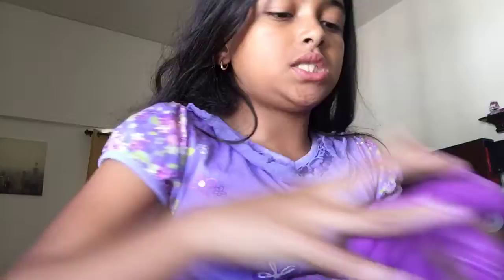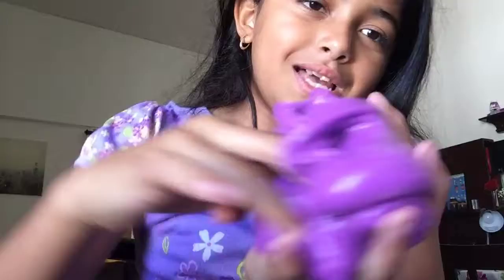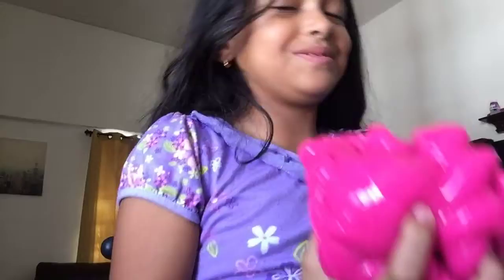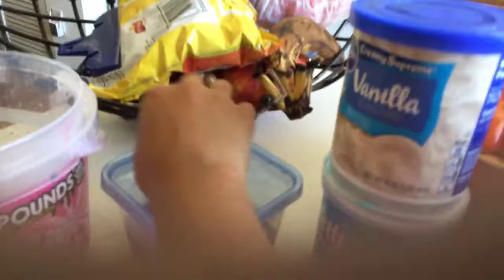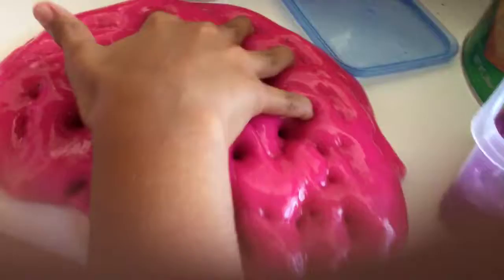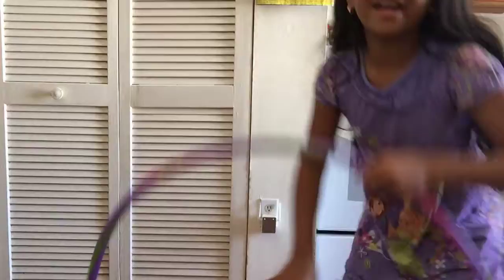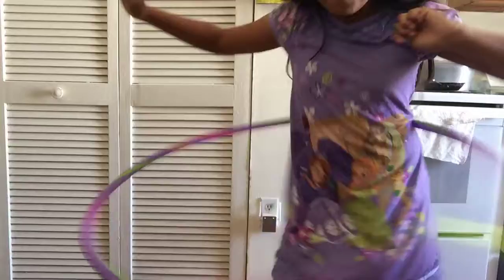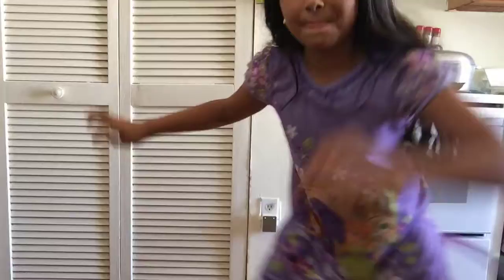Things that I do| Queen Emily Alvarado